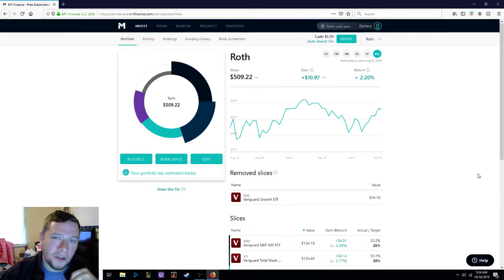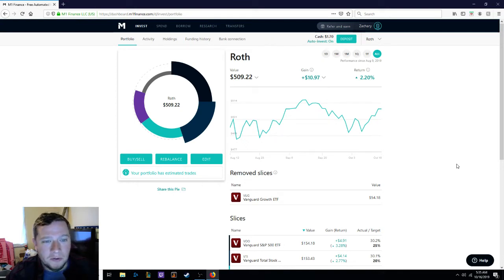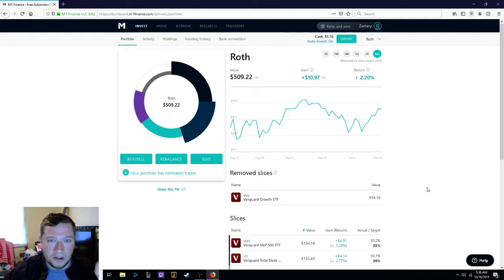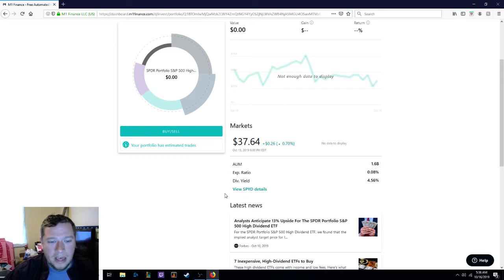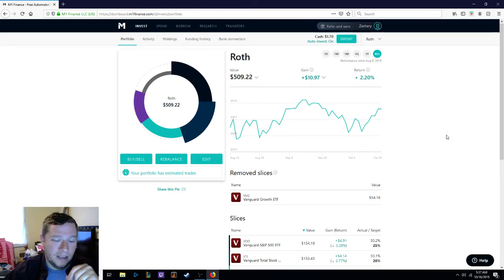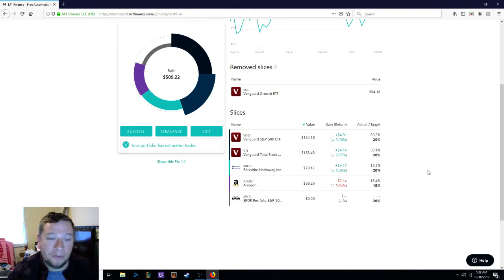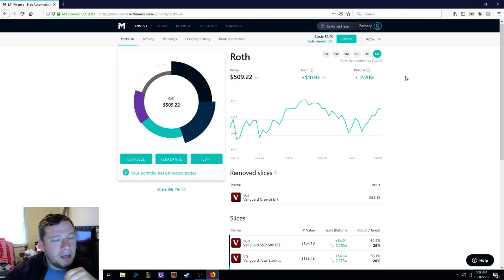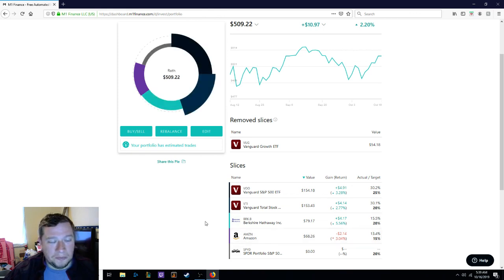M1 FINANCE HIGH DIVIDEND YIELD ROTH IRA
I have made a couple of changes to my Roth IRA with M1 Finance to help improve the dividend income.

Thanks to everyone of my new subscribers and thanks for talking in the comments.  Let me know if you have any thought on the current state of the portfolio.